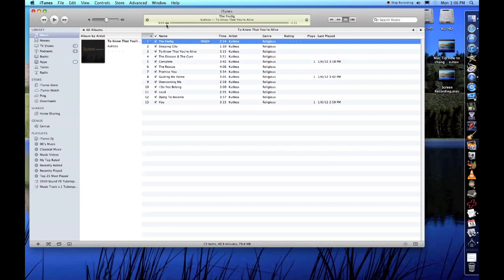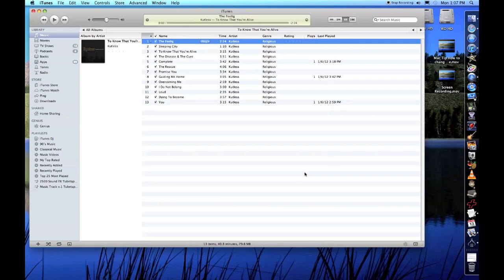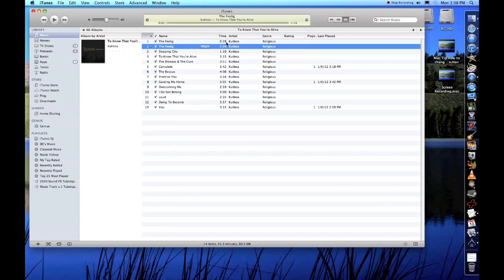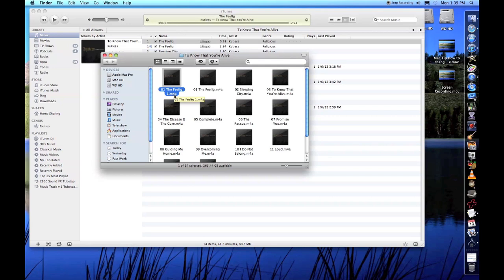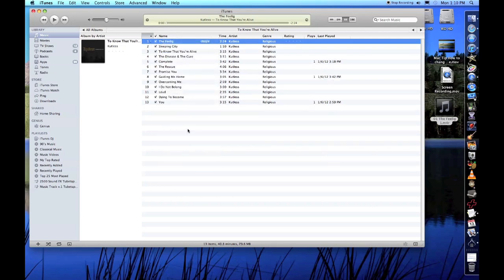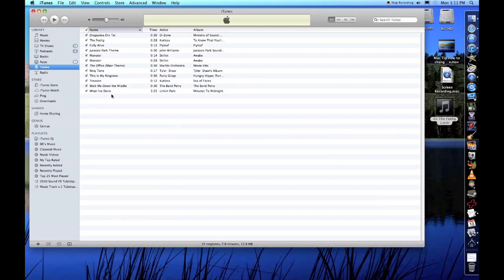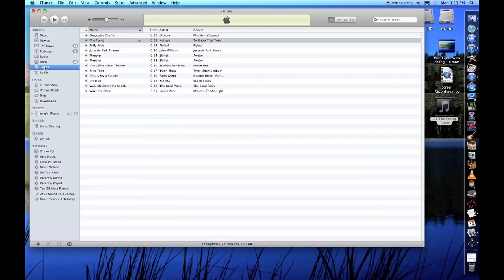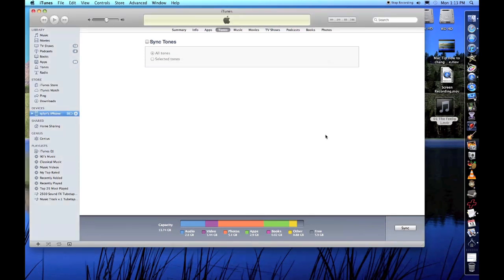How to make a ringtone in itunes for your iPhone (For FREE): Mac Tip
Heres a quick video showing how to make a ringtone for your iphone in itunes for FREE!

Clips from my (iPad 3 Rummers Video) made it on to Gizmodo.com